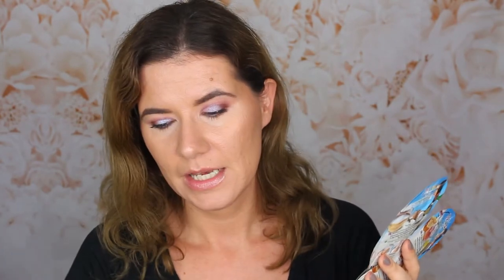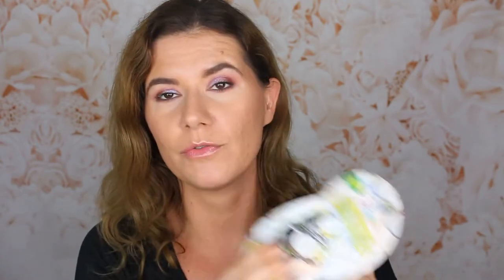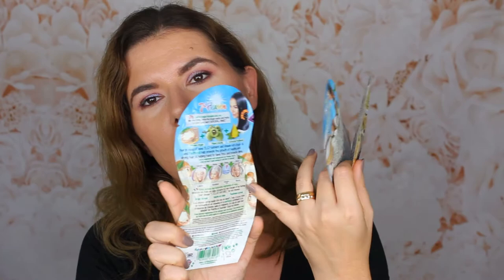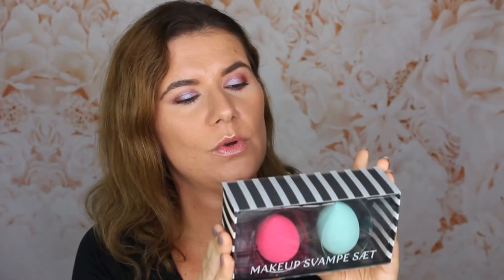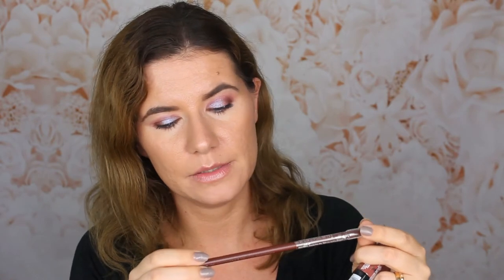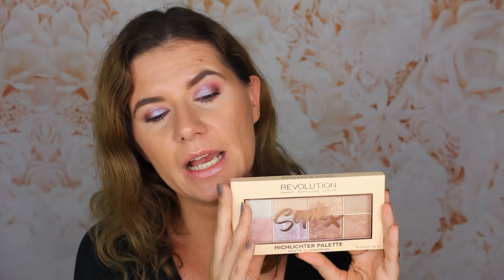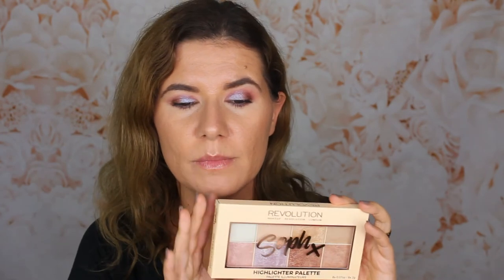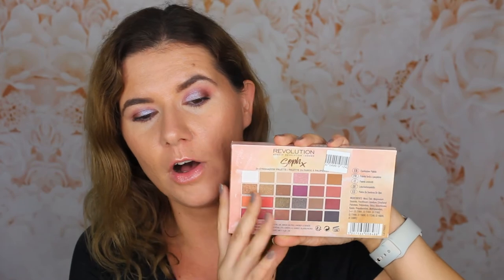BIRTHDAY GIVEAWAY (international)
3. Like this video
4. Leave a comment - Please leave your information so I can contact you.

Open international

Svenska/Swedish